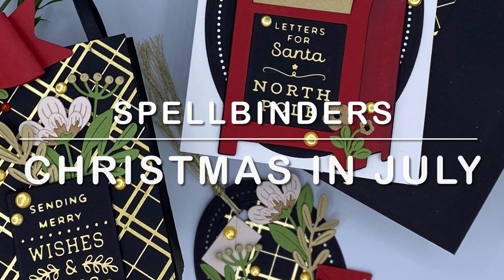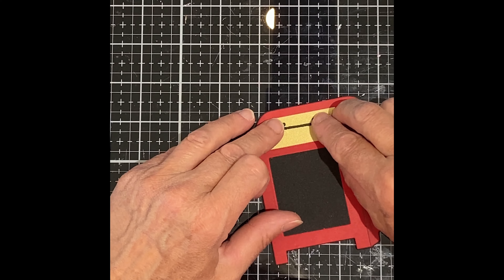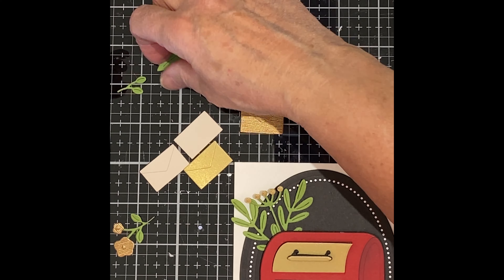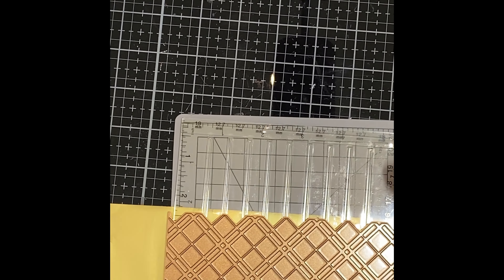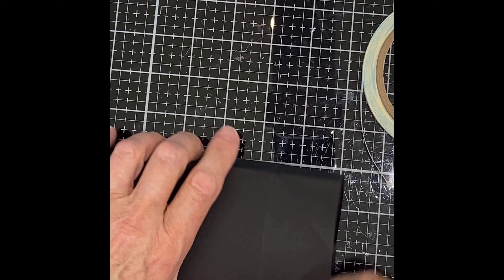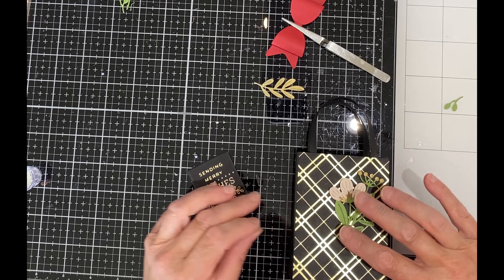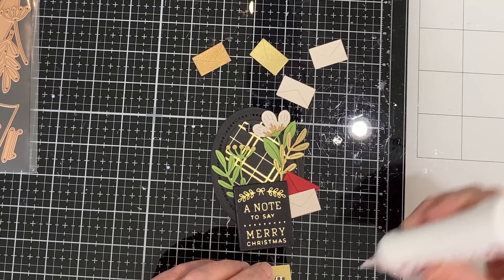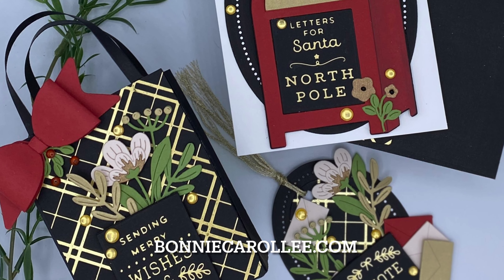Christmas in July featuring Spellbinders’ Parcel & Post Collection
Hello everyone!  I have a sweet Christmas set … everything needed to send festive cheer to a special someone! This set  includes a card, gift bag and gift tag featuring the Parcel & Post Collection …  Mailbox, Mailbox Greetings and Christmas Decorations. This was a super fun project to make and I can’t wait to send it off to a friend!